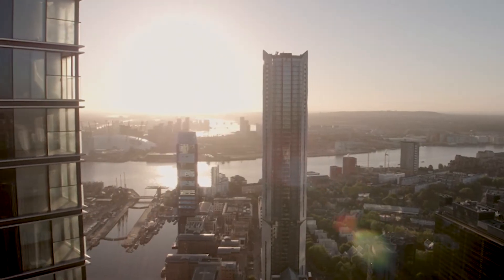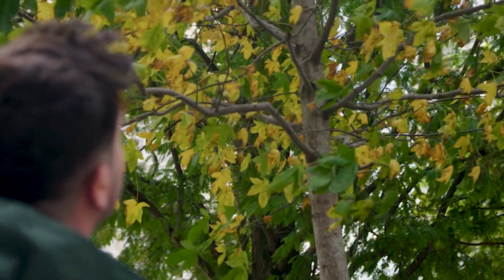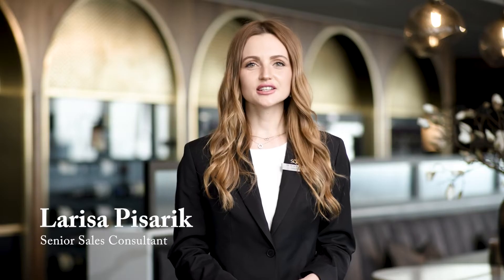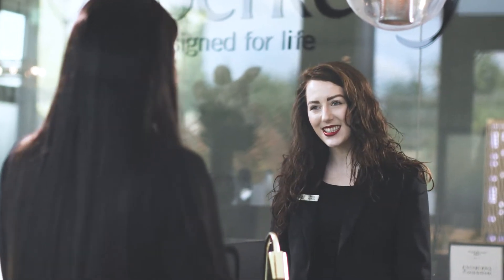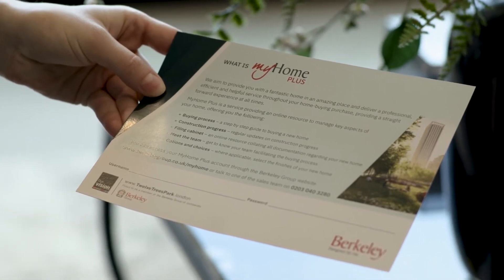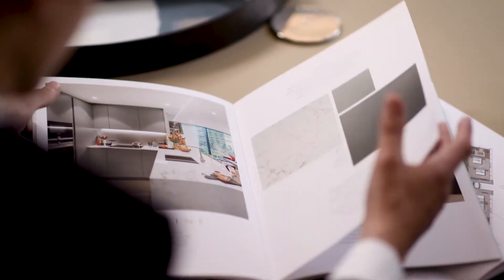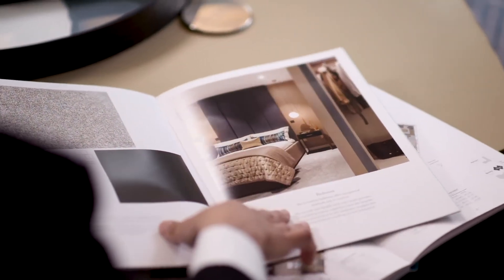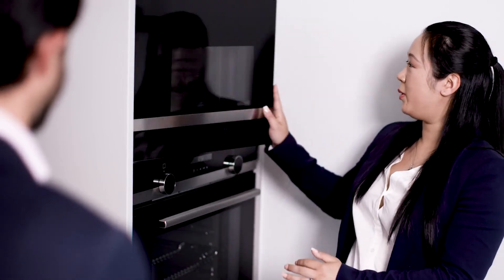Why Buy at Berkeley | South Quay Plaza